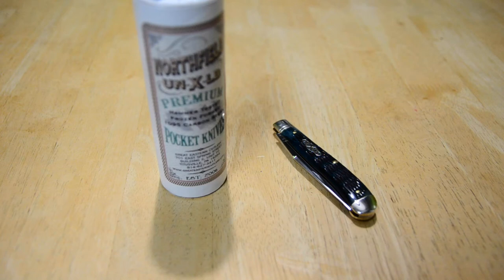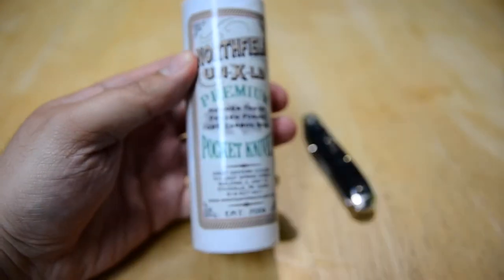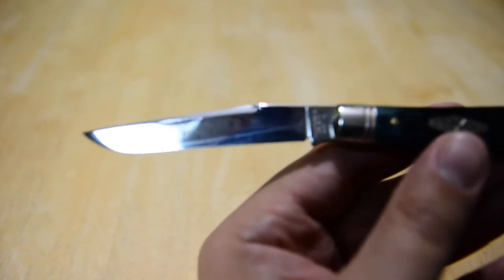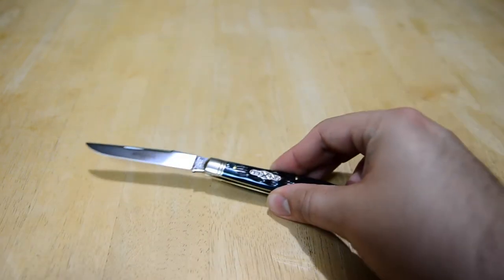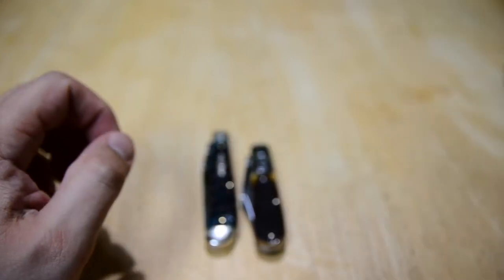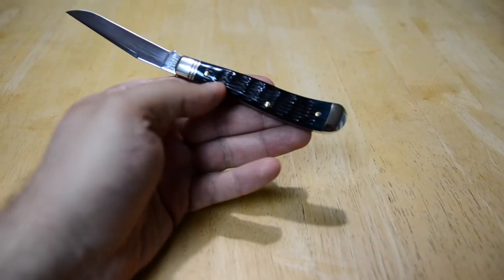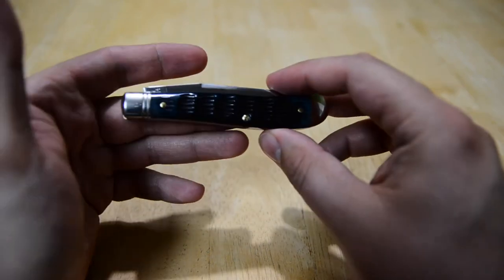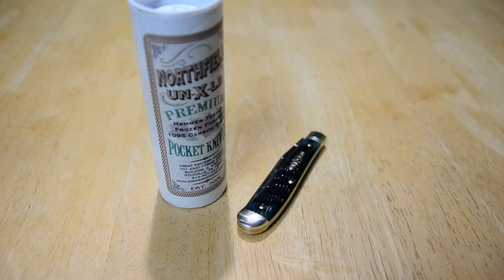GEC #48 Weasel (Blueberry Jig Bone)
Great Eastern Cutlery 48 Weasel in Northfield trim with Blueberry Jig Bone handle covers